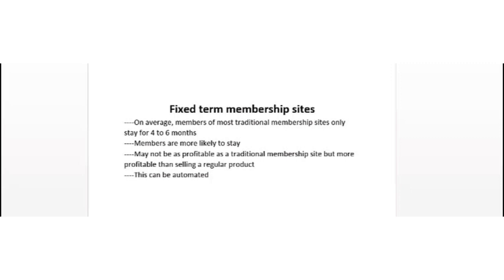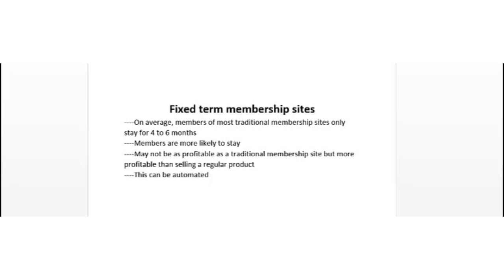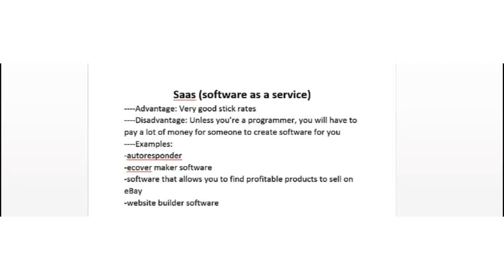New Models Earn 75k Monthly Free Video Course Recurring Income Models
💸Earn in 2022 With Viral Marketing Made Easy Advanced Course.

🔰digitalmarketing
🔰earnmoneyonline
🔰internetmarketing
🔰onlinebusiness
🔰socialmediamarketing